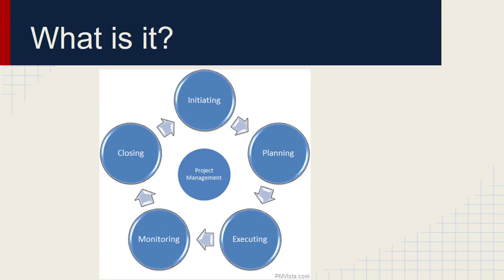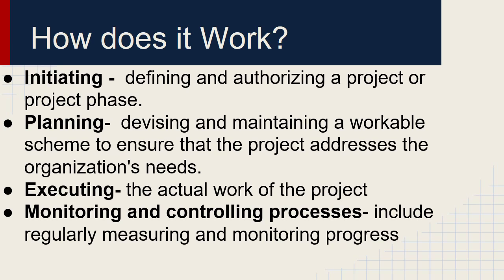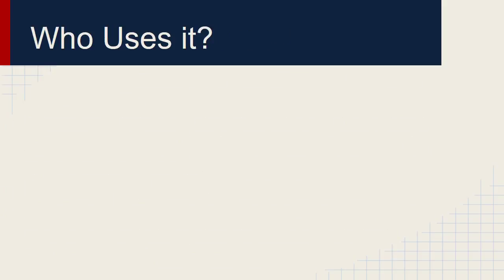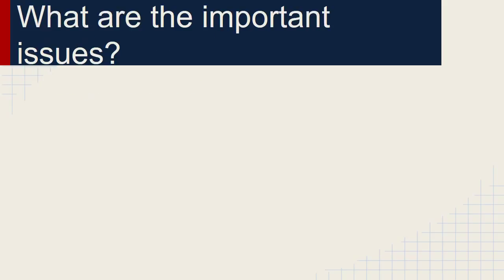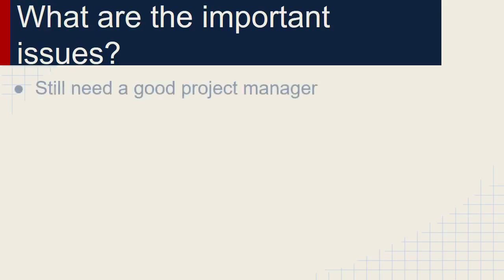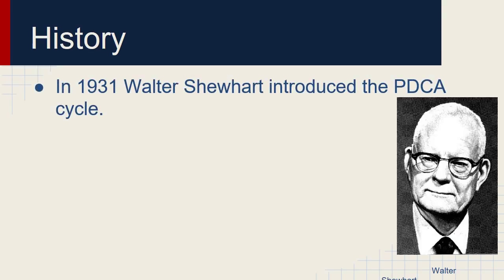The Five Project Management Process Groups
For IST 302 Summer 2015